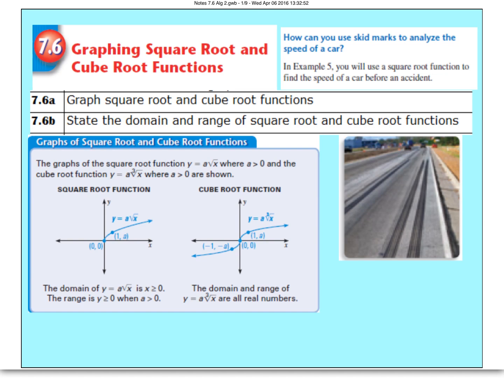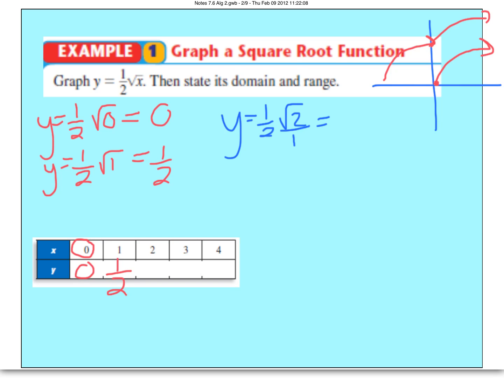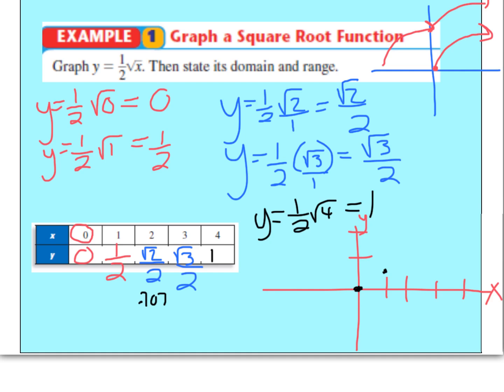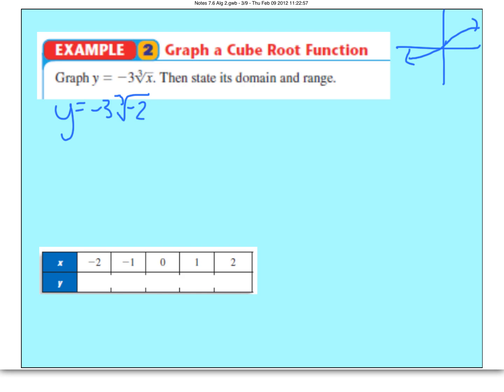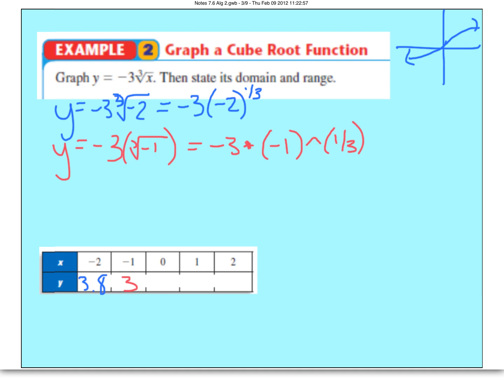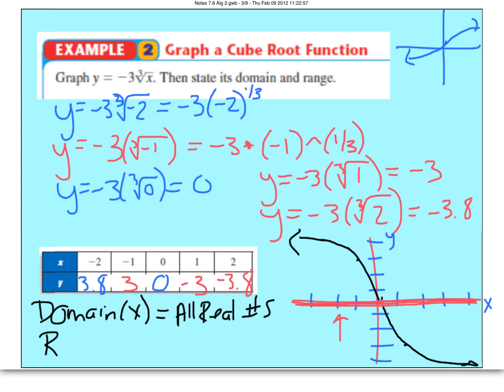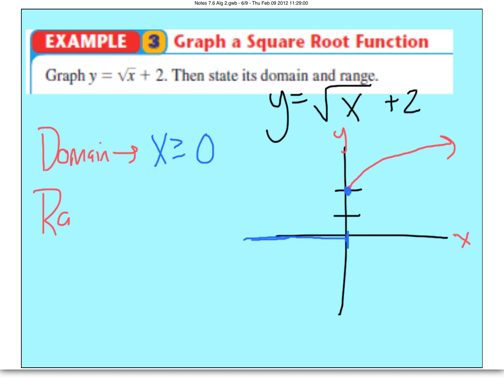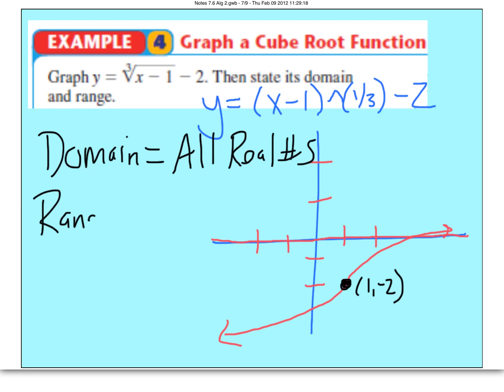7.6ab Alg 2 Notes